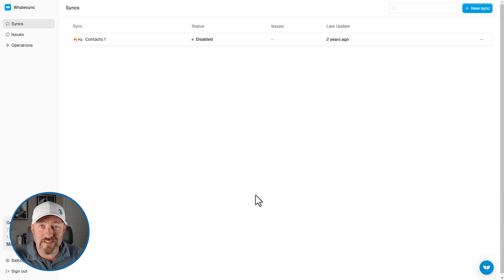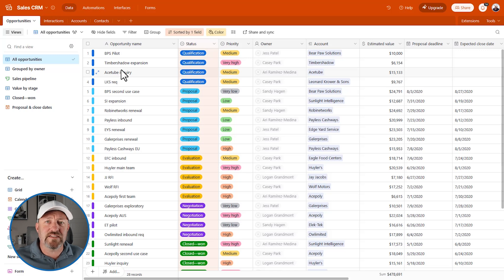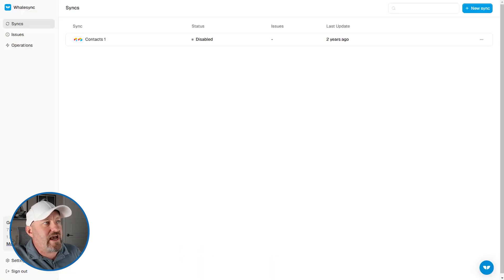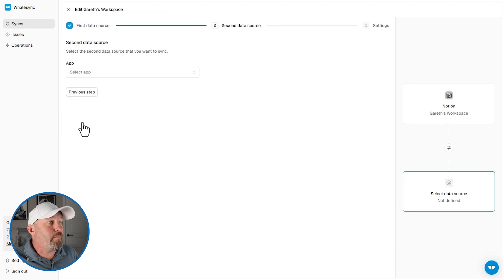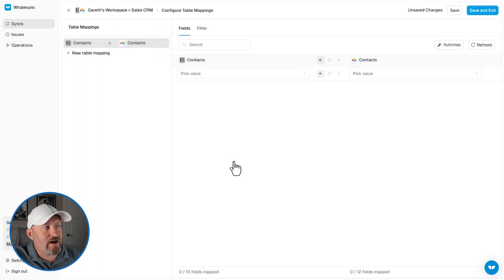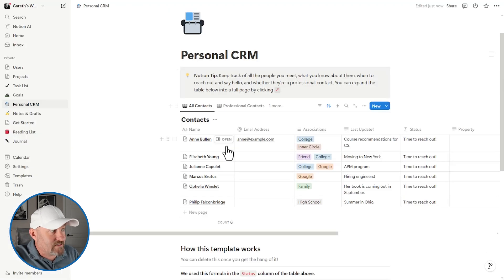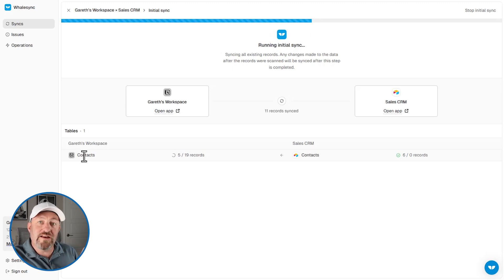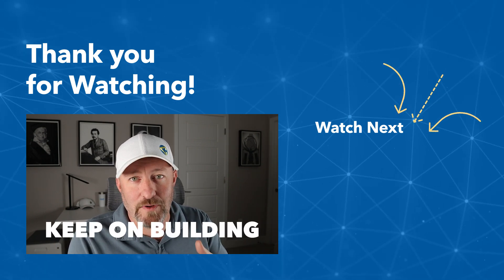The future of work is… Notion and Airtable?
Struggling to align your teams onto one tool? Thanks to Whalesync you no longer need to force one team to learn a whole new software, they can now coexist! Check out the advantages of syncing with a unified operating system. Why choose Airtable or Notion when now you can use both!👇

Table of Contents: 📖 👇

00:00 - What this video covers
01:19 - Why certain software works for different groups
03:08 - Why you may want to consolidate data from different databases
04:41 - What is Whalesync?
07:55 - Setting up Whalesync
10:25 - Mapping data between softwares
12:29 - Testing Whalesync
13:26 - An important limitation to note
14:25 - looking at the live updates
15:37 - How to Get More Help!